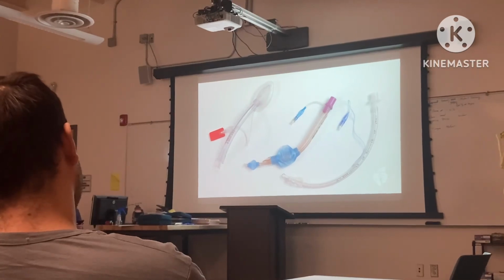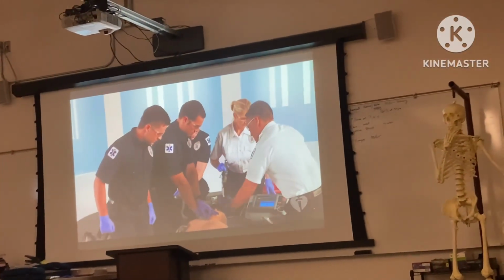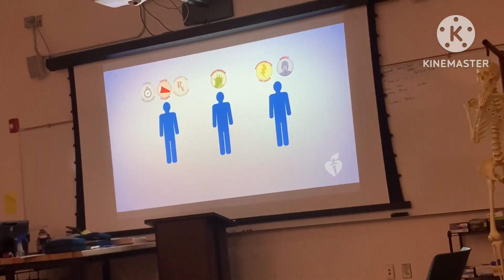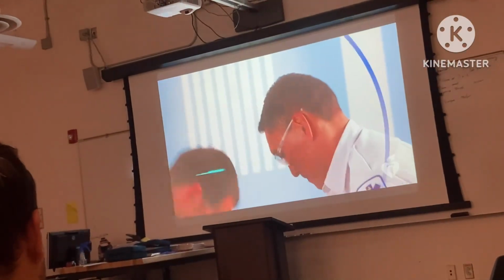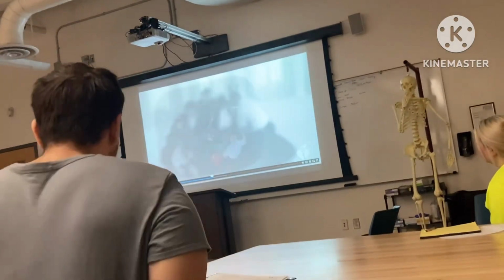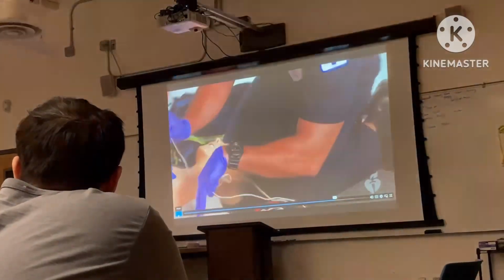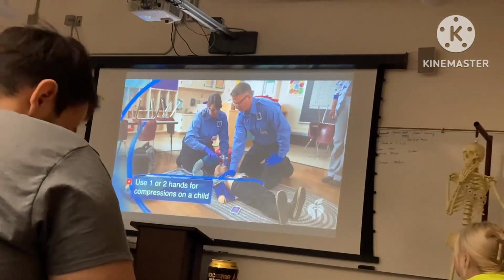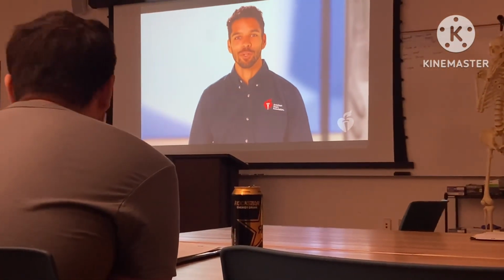“How to do BLS or CPR 2023 for breath,cardiac arrest of infants,compression,Monitor,Airway…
“How my school NMSU DACC HELP THEM KNOWLEDGE TO SHARE WITH ME AND THE OTHER 👩‍🎓 STUDENTS,AWESOME this is good for us and so on…